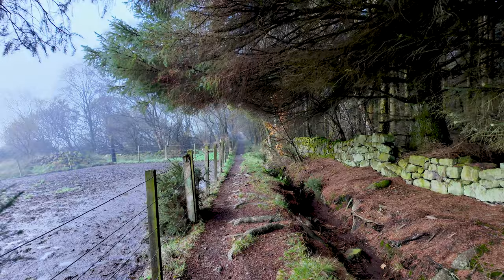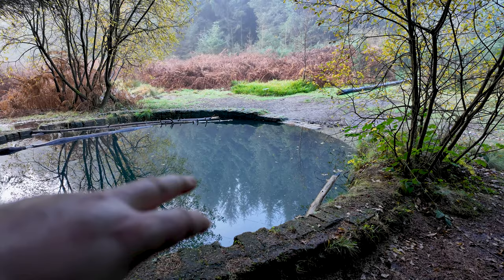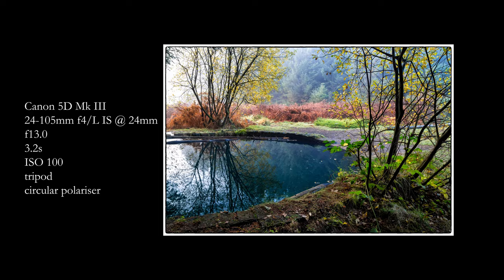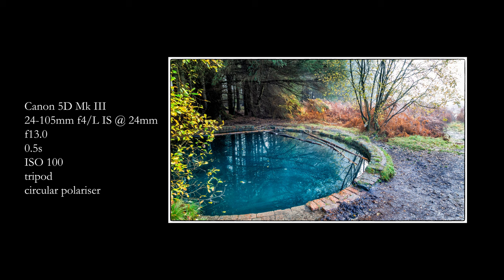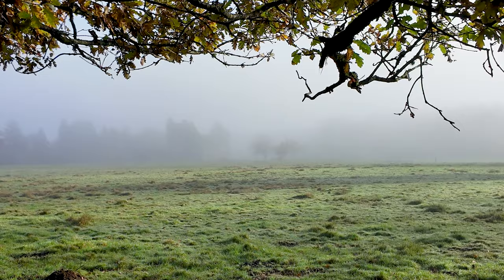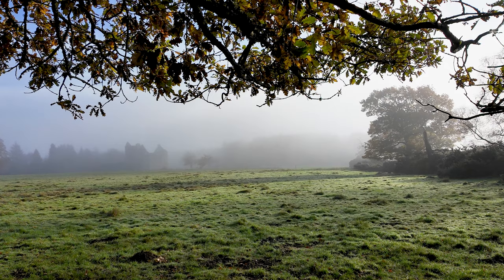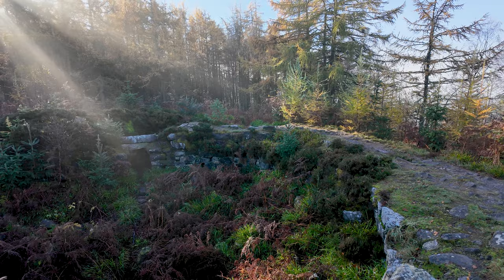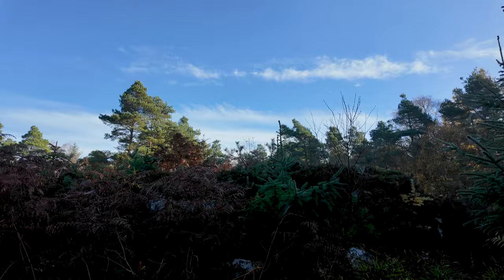Tor Wood and the mysterious Blue Pool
In this video I visit Tor Wood to find and photograph the Blue Pool of Tor Wood.  While in the area I photograph the remains of Torwood Castle, Tappoch Broch, and some spectacular light in the forest.